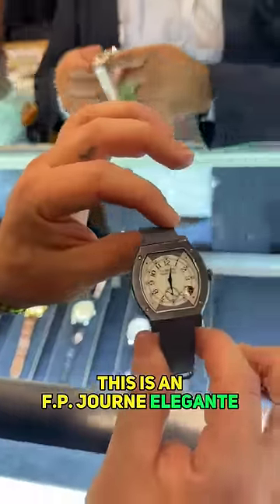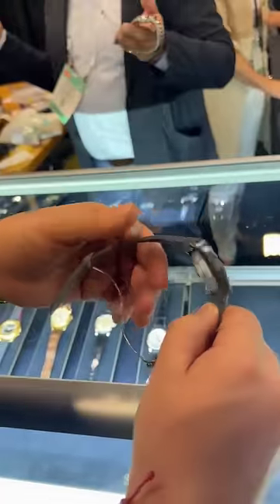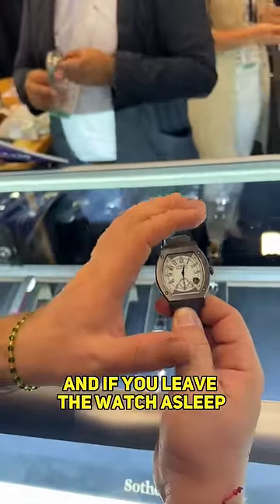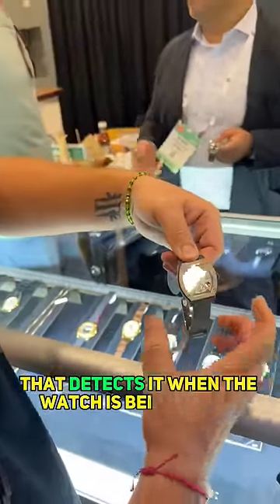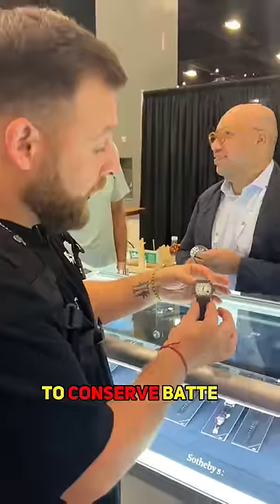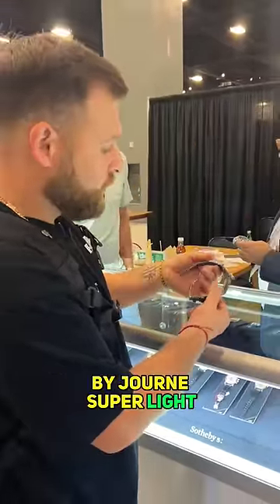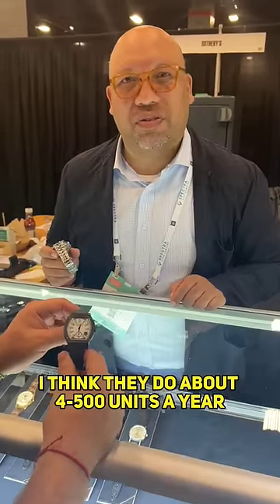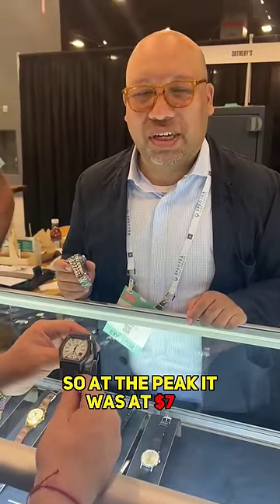The Most High-End Quartz Movement Around?